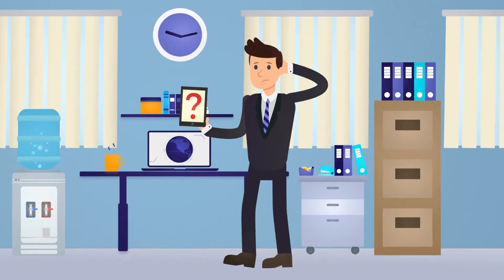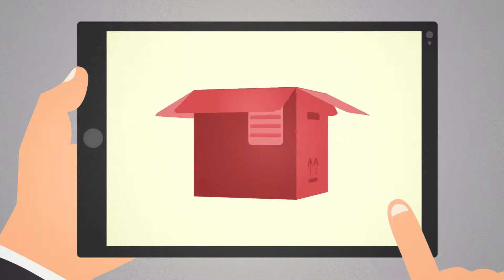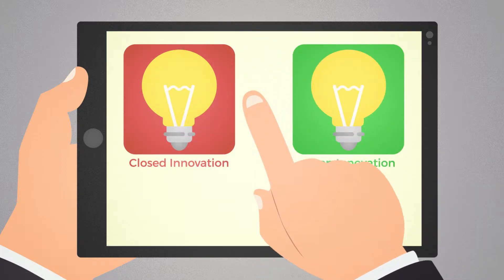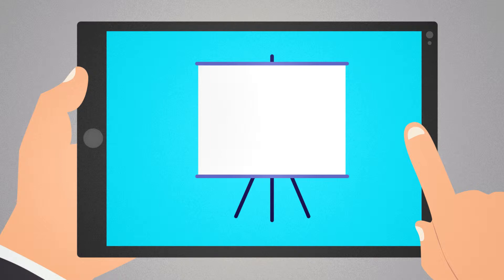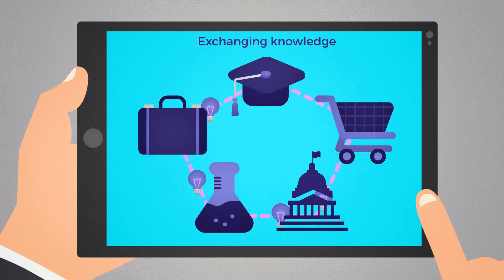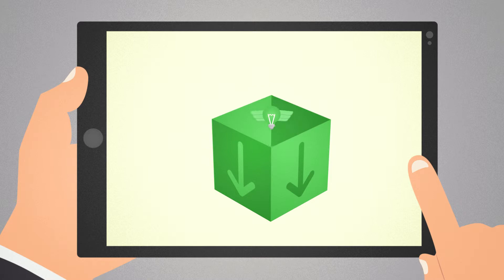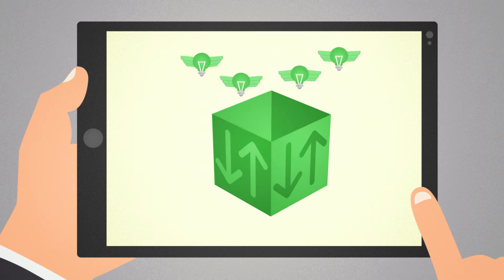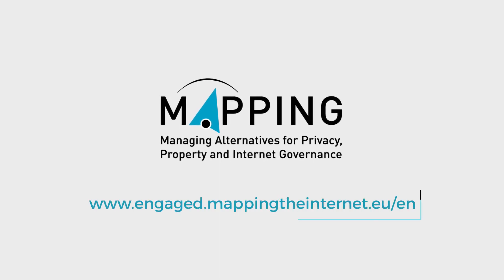What is Open Innovation?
This video gives an overview of the Open Innovation, including the models of Open Innovation. It is developed within the MAPPING project, which has received funding from the European Union’s Seventh Framework Programme for research, technological development and demonstration under grant agreement no 612345.